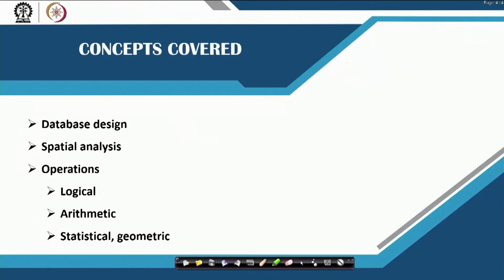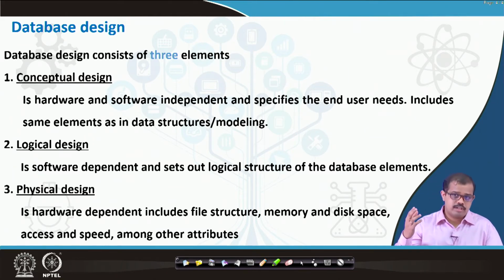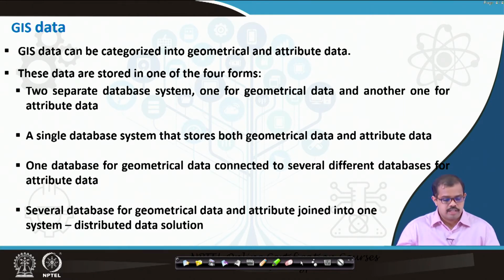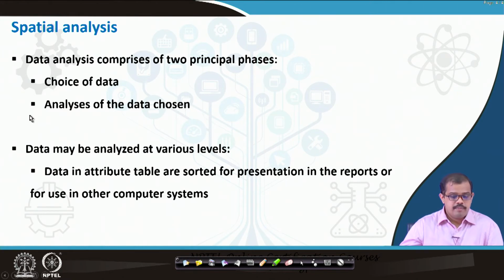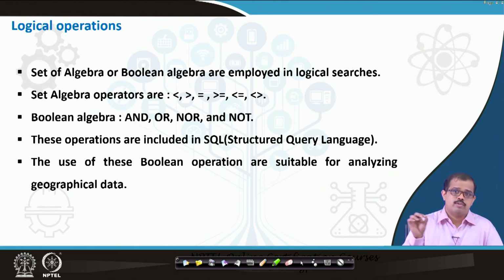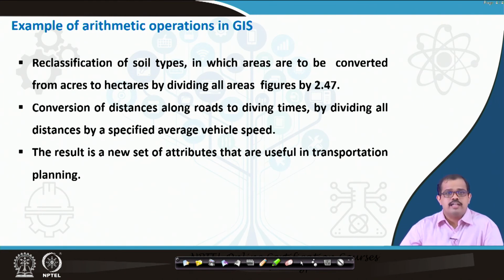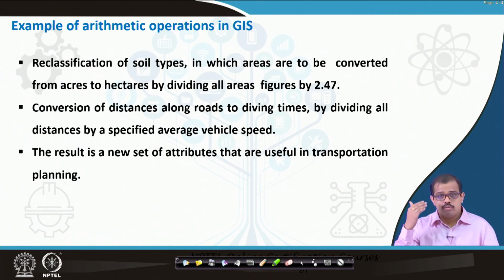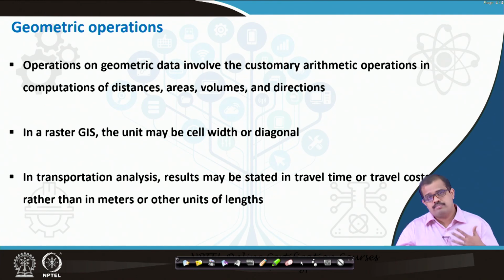Lecture 38 : Spatial analysis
Database design,
Spatial analysis,
Operations ,
   Logical,
   Arithmetic,
   Statistical, geometric .